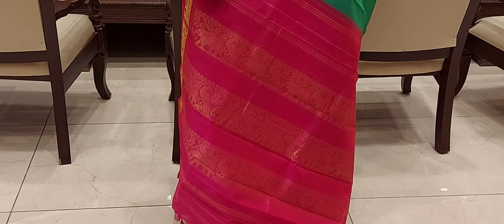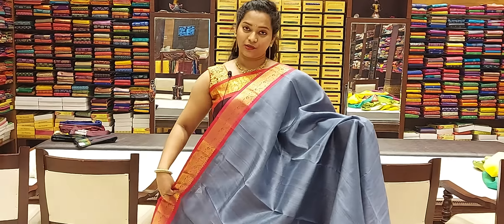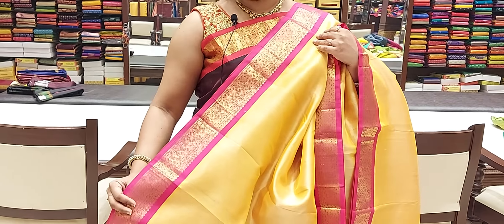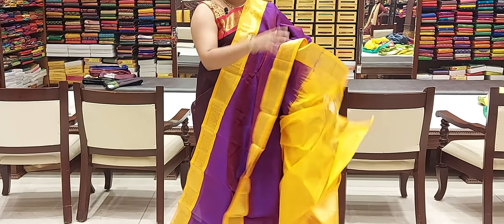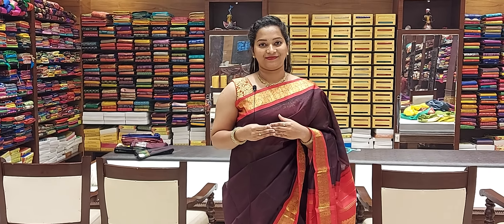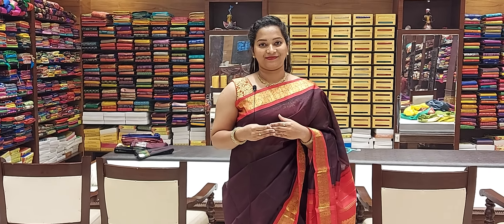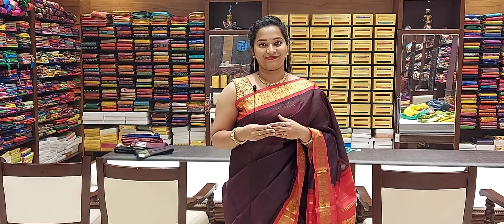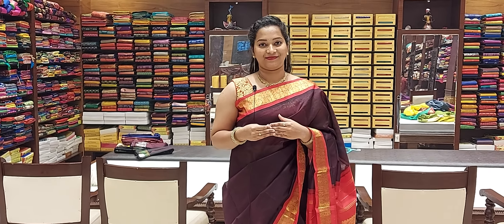zora women's shop guntur nundi mangalagiri pattu sarees available